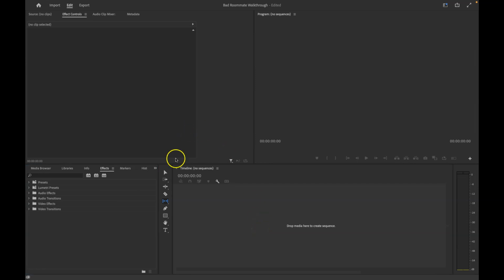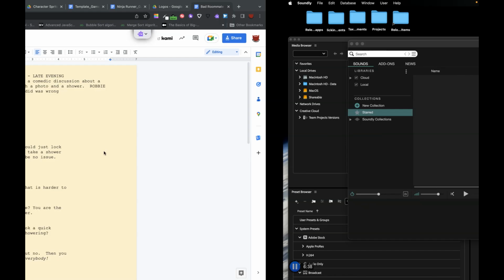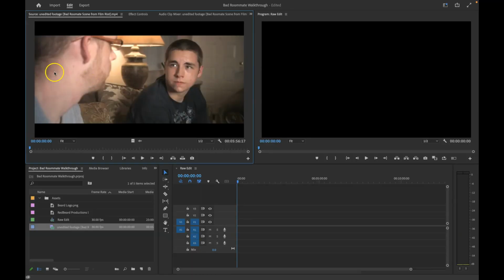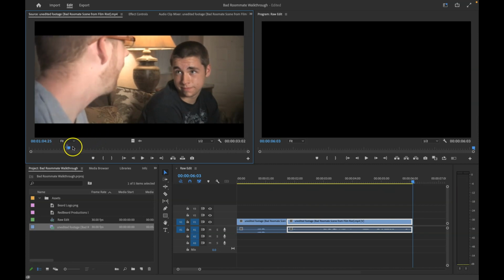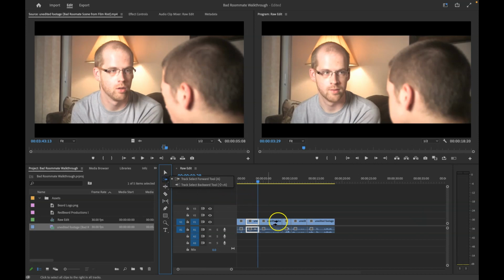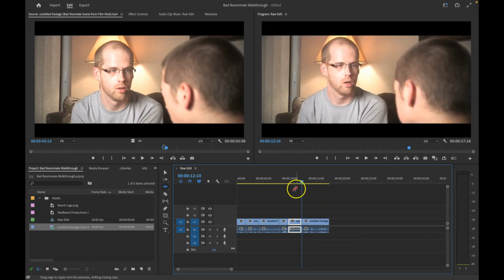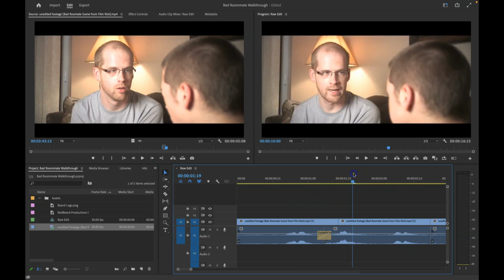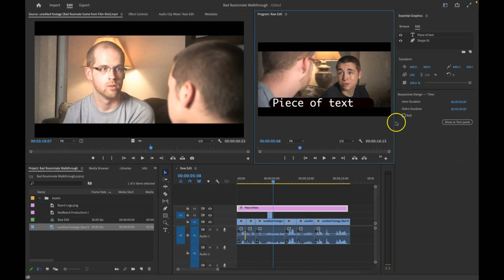Bad Roommate Edit rough, fine, J Cuts, and Graphics (Spring2023)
Intro 0:00
Using Source Monitor 3:11
Cleaning up audio and video with ripple edit tool 21:35
J-Cut for pacing 27:44
Adding audio transition 29:22
Adding insert shot 32:27
Adding Graphics 35:07